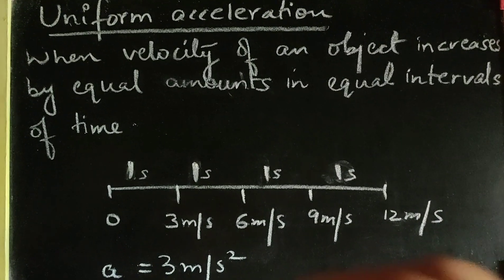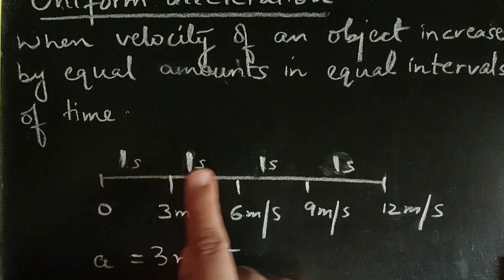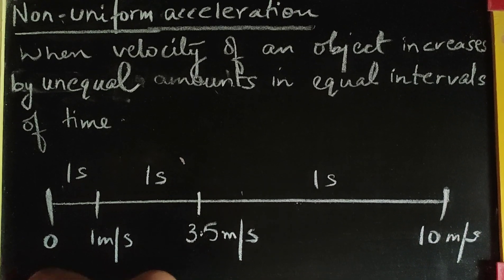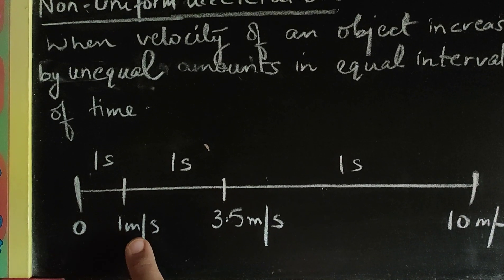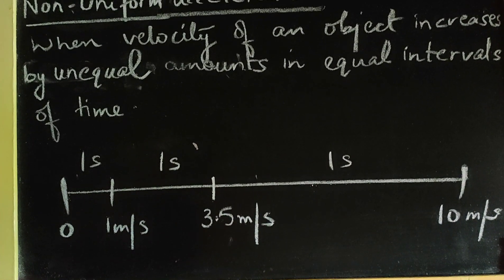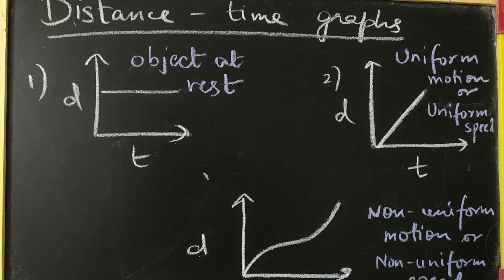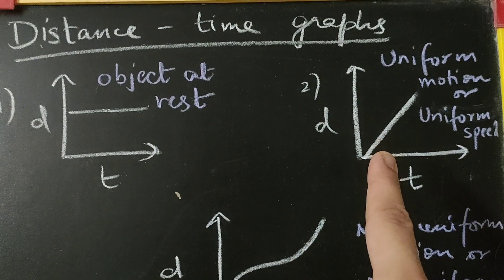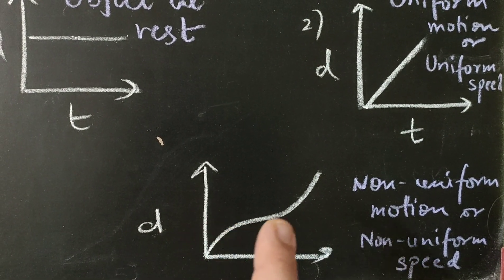Class 9 Physics: Motion (4)